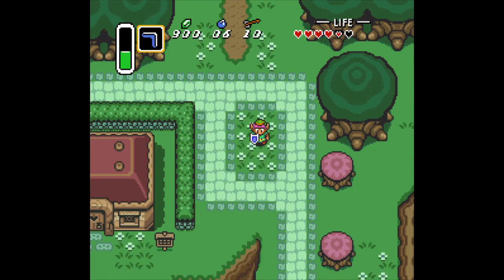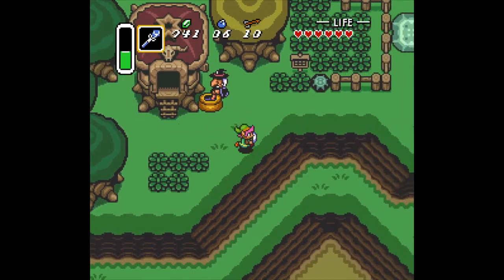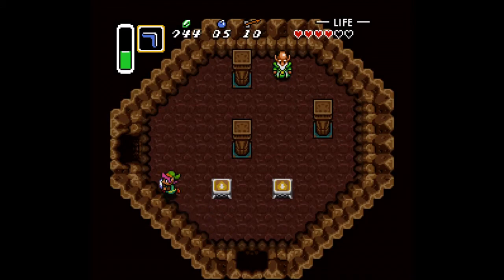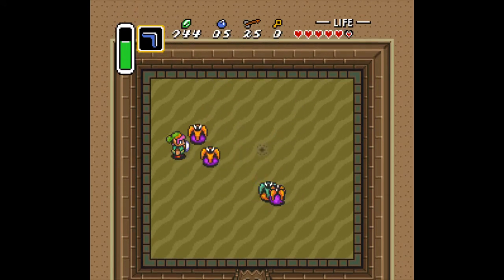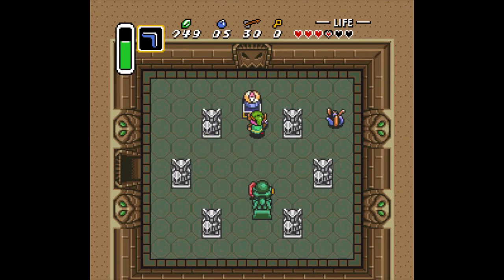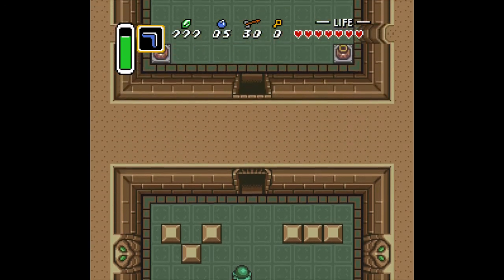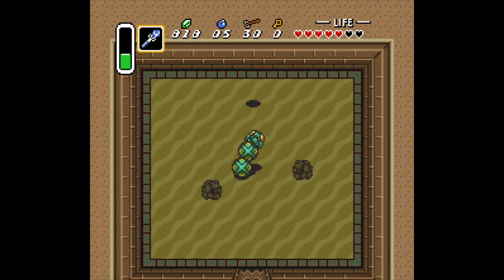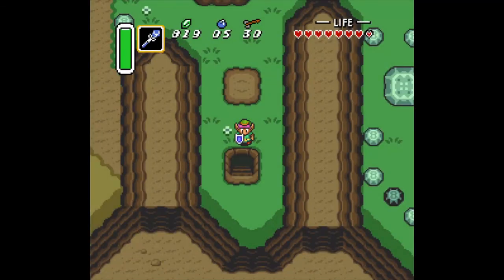Link to the past part 5: Desert Palace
Hello everyone today we get the bottle that we forgot to get and then tackle the desert palace and defeat Lanmola.